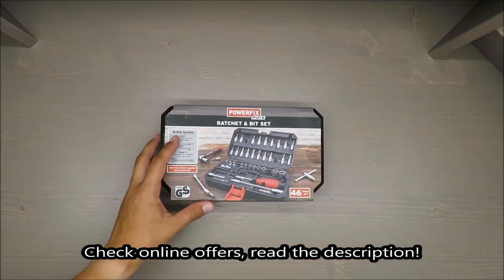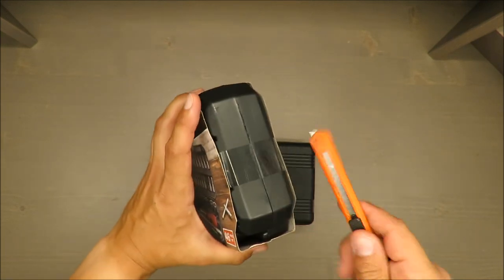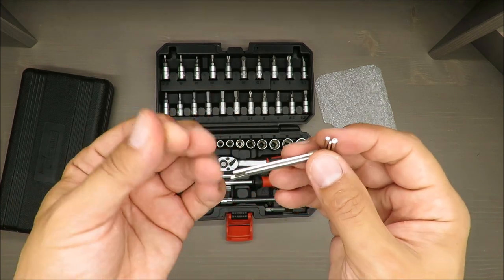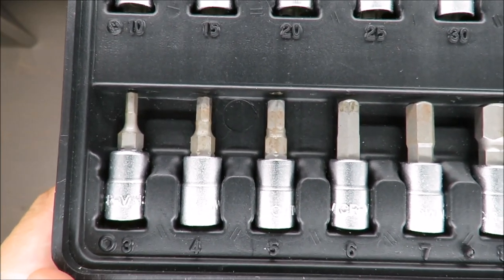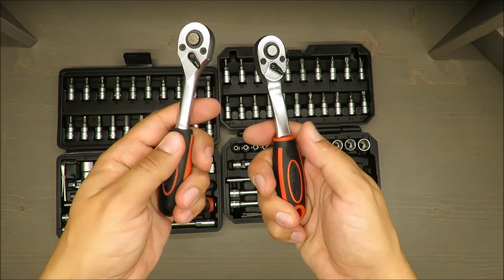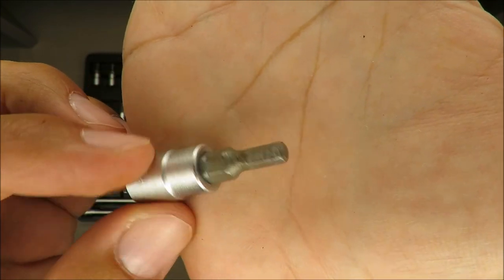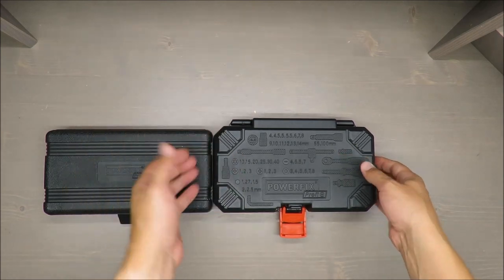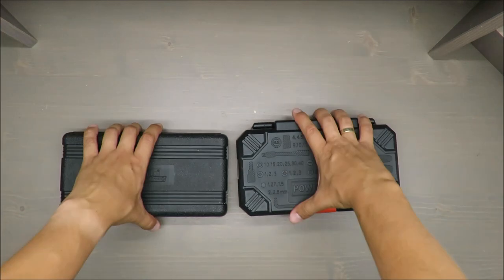Powerfix Profi Ratchet & BIT SET 46 pcs UNBOXING / REVIEW (Lidl model 2015 & 2019)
Model comparison 2015 vs 2019:

IAN 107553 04/2015 Model no.: T13853

IAN 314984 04/2019 Model  no.: HG02336